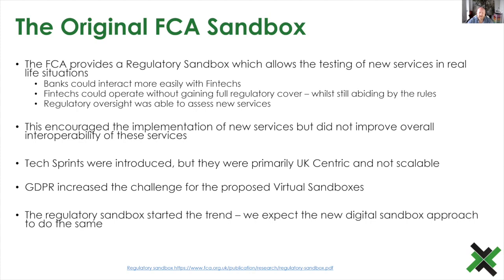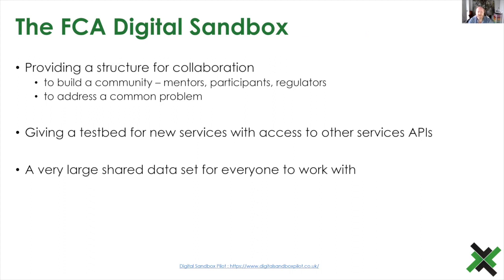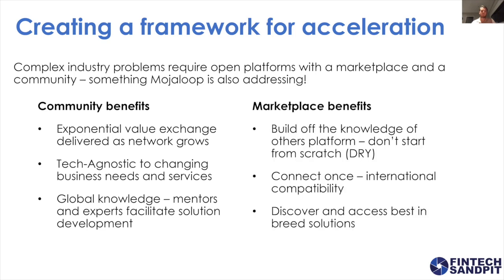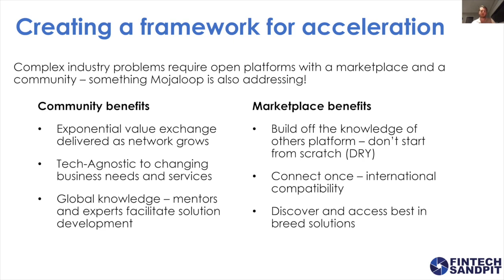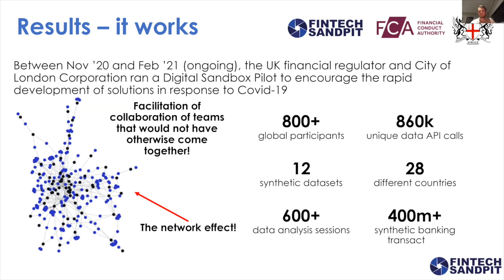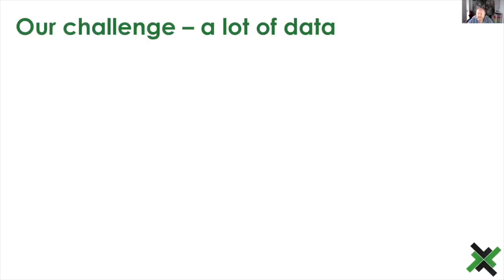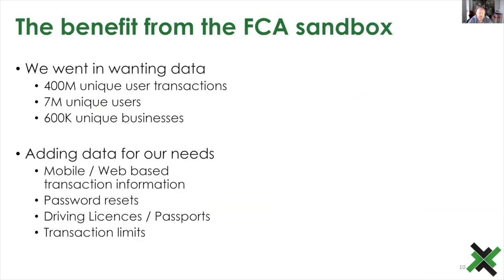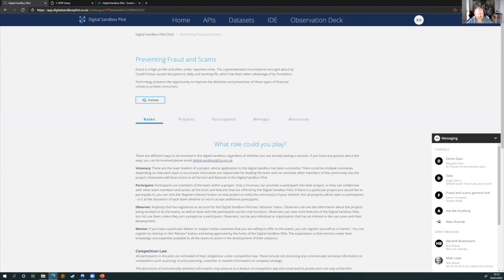Digital Sandbox Pilot